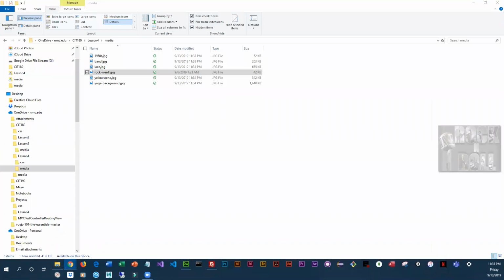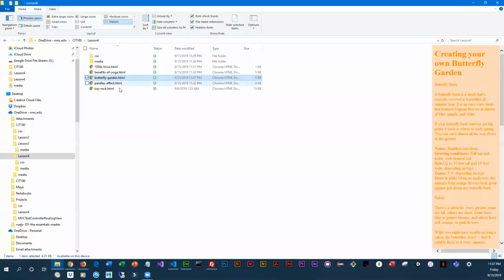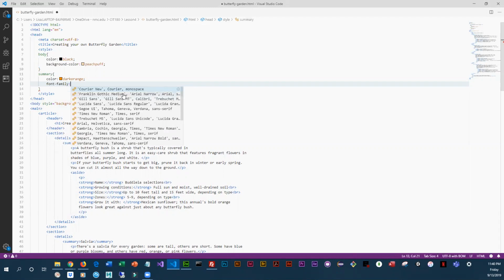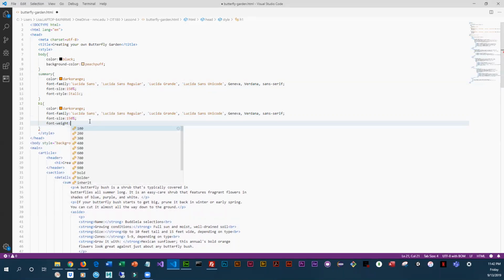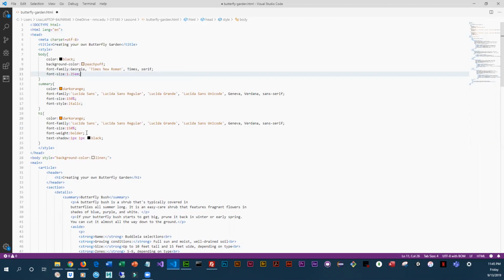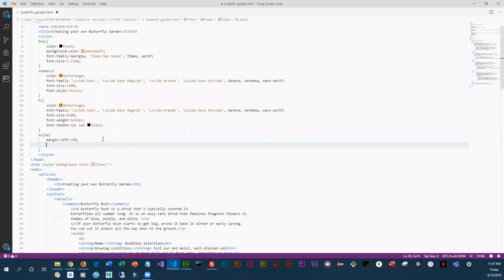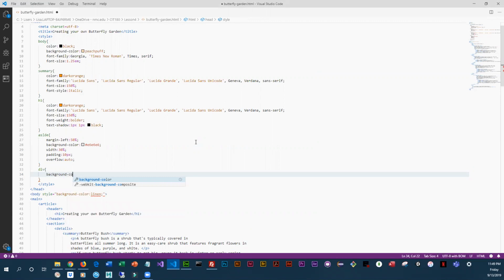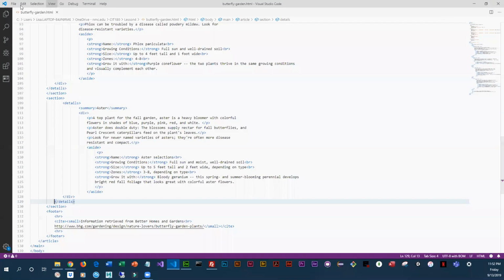adding internal style sheets and inline styles to butterfly gardens